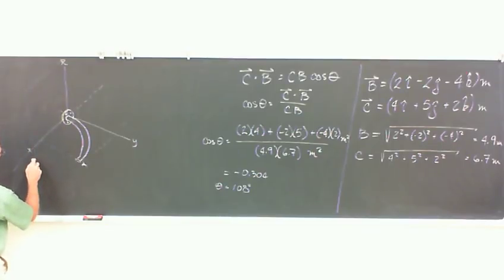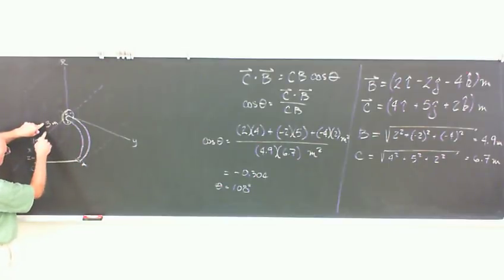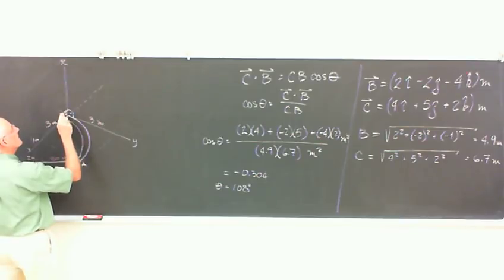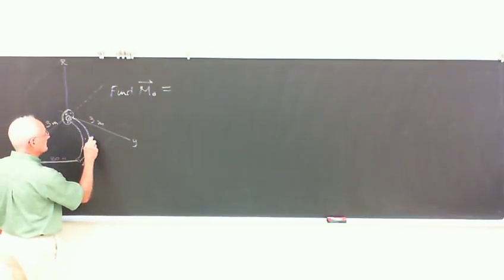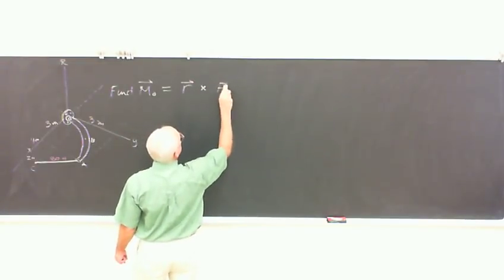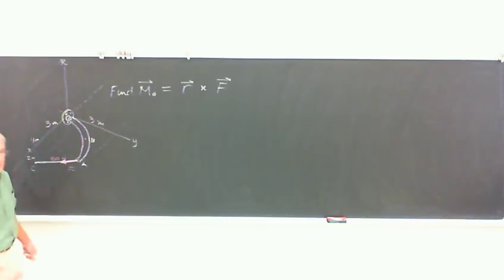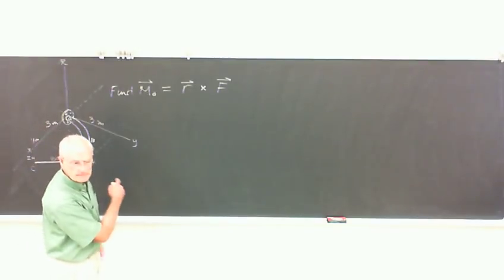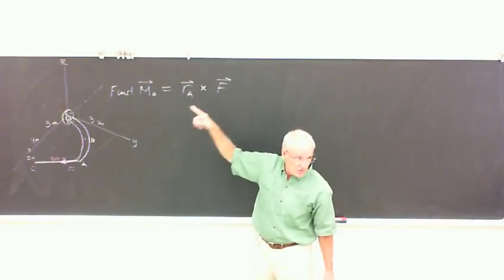3-D Force Systems